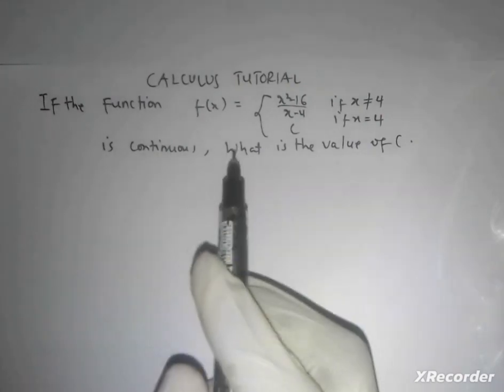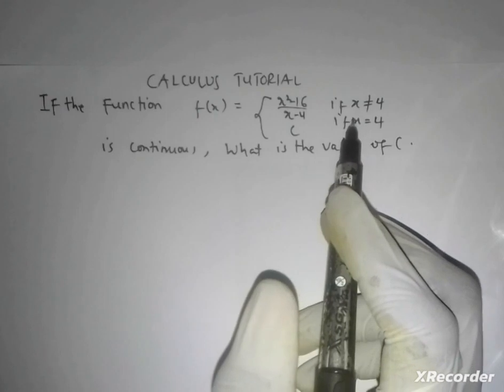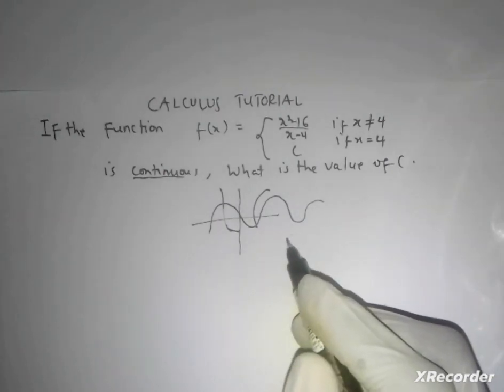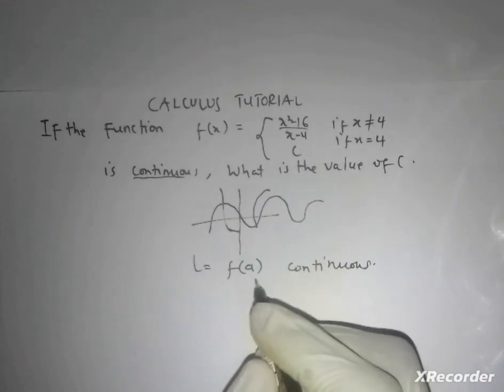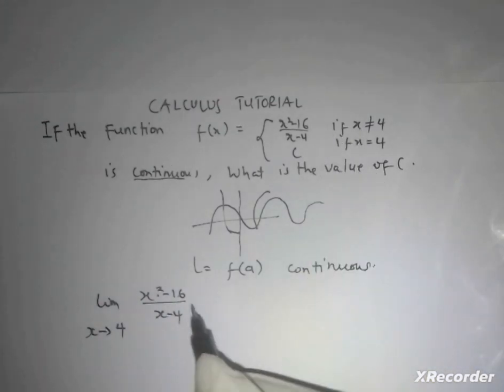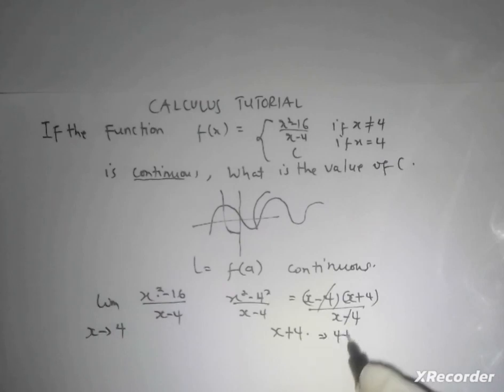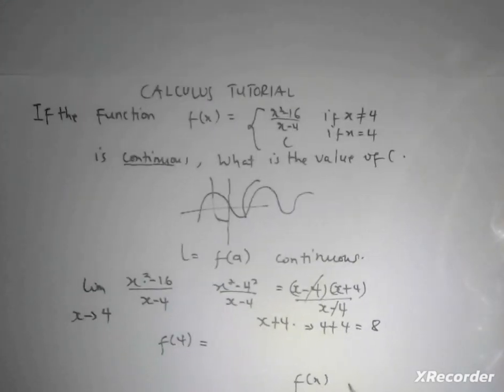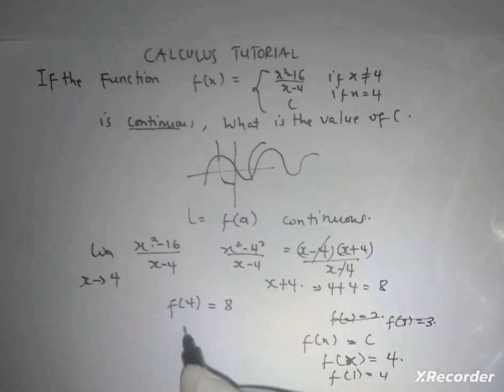finding limit and Continuity of piecewise functions